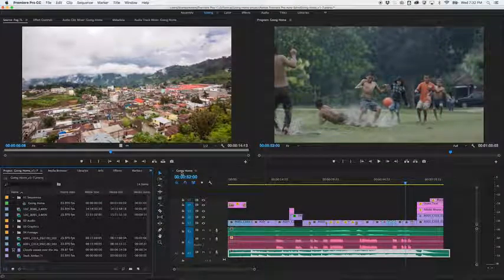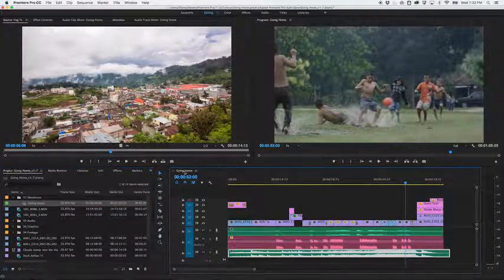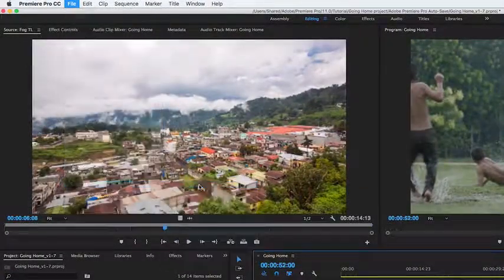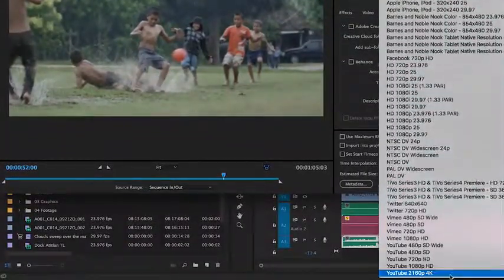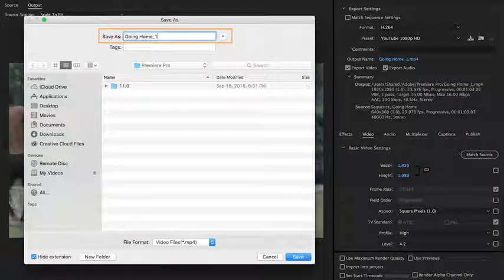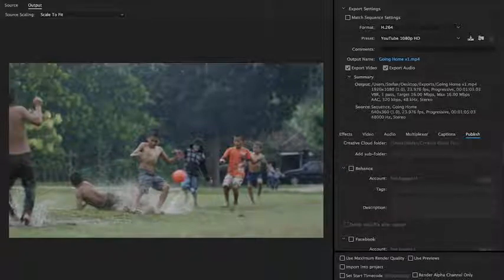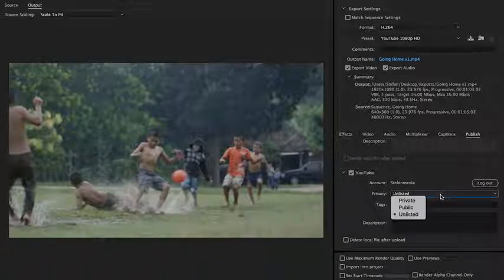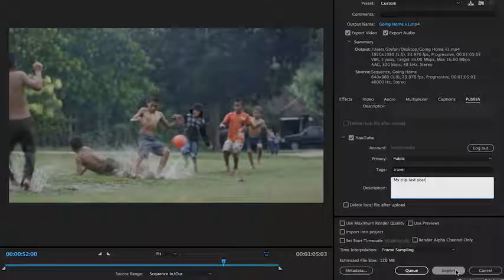How to export and share your video in Premiere Pro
Are you ready to share your new video with the world? Learn how to export and upload the video you created in Premiere Pro to other Adobe Creative Cloud applications, Behance, Facebook, Twitter, Vimeo or YouTube.